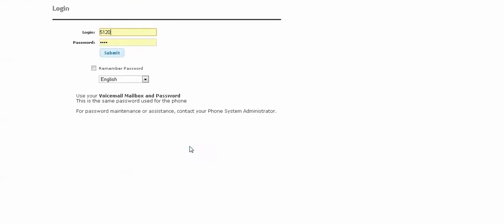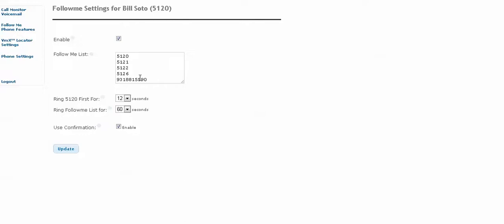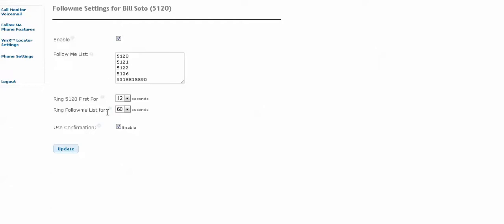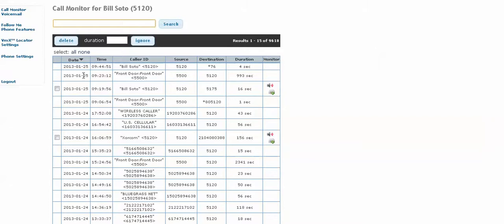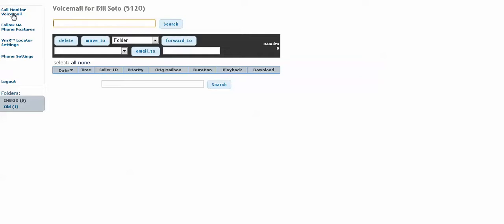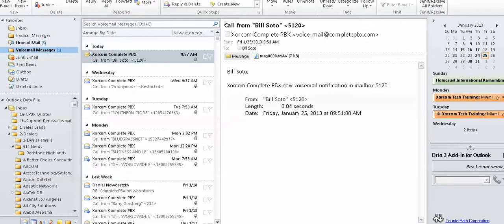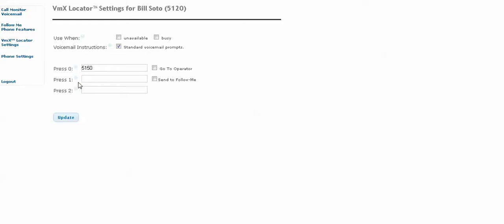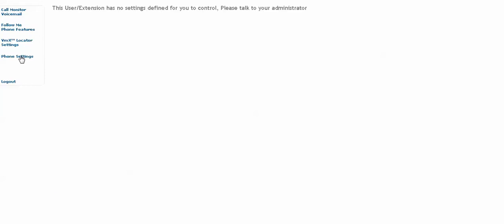Xorcom CPBXv2 User Interface Training